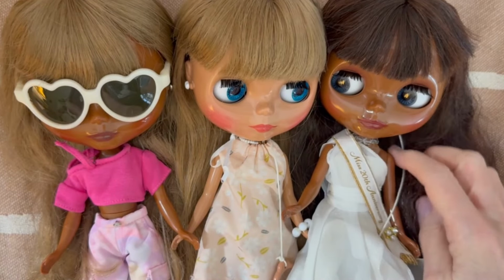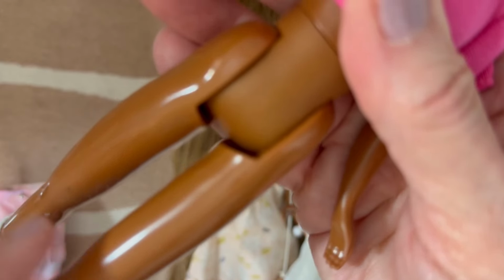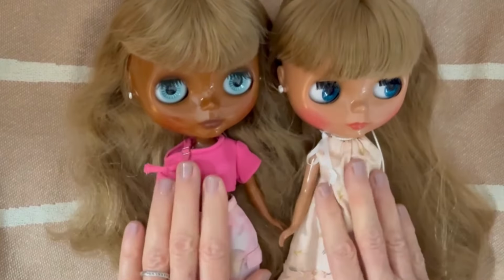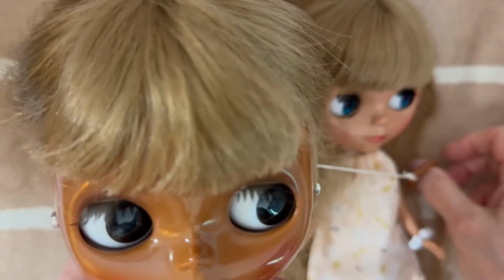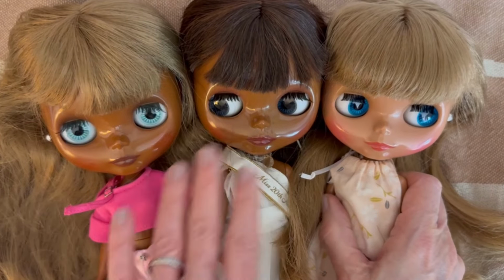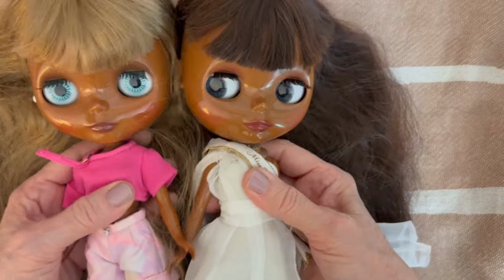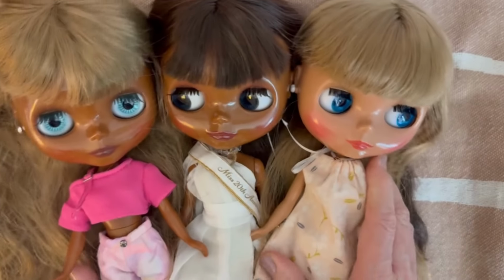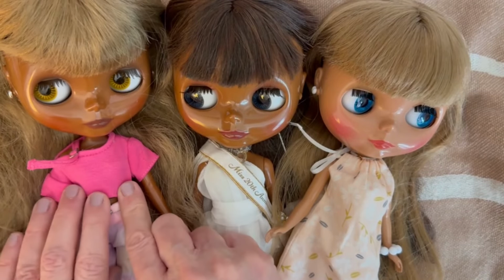Jaylah Vs Twenty Years of Love Vs Cherry Beach Sunset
Kawaii Doll Shop
Ebay Shop